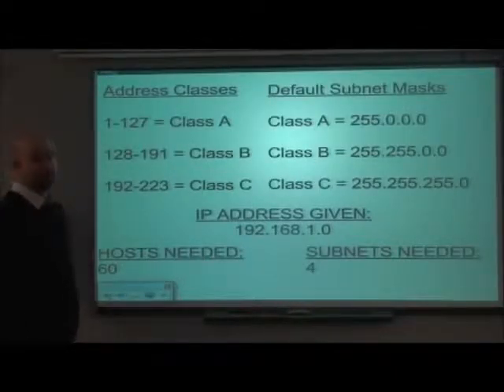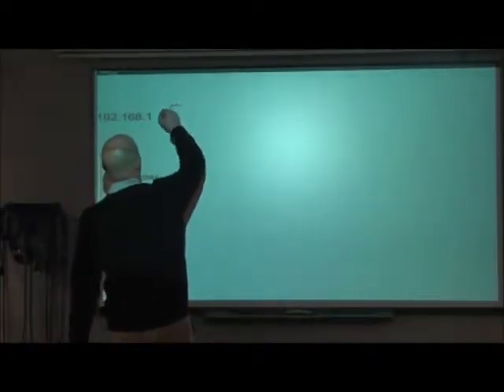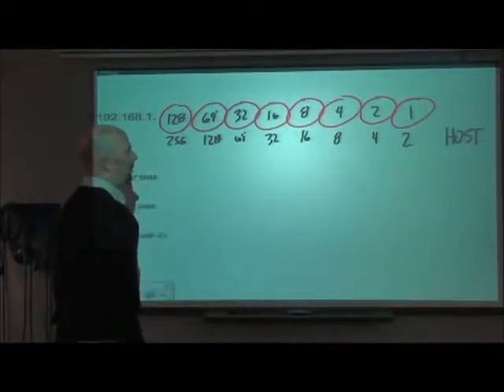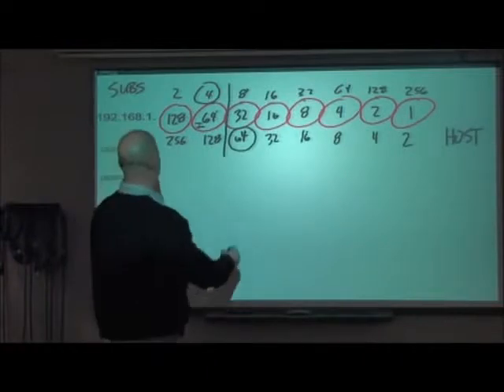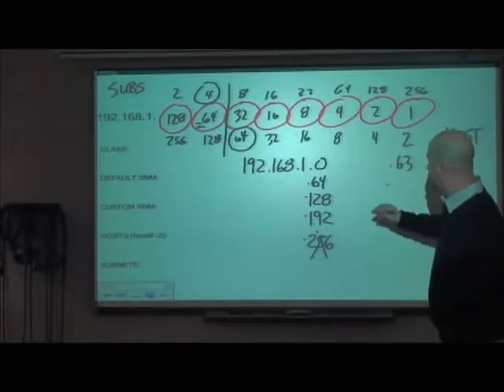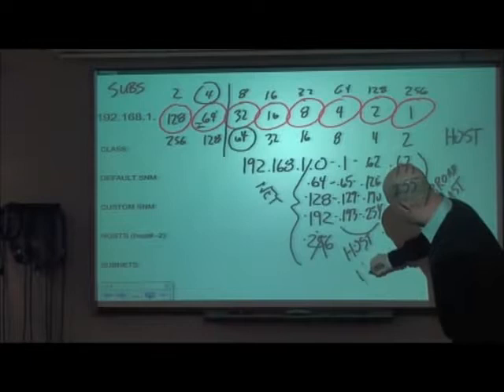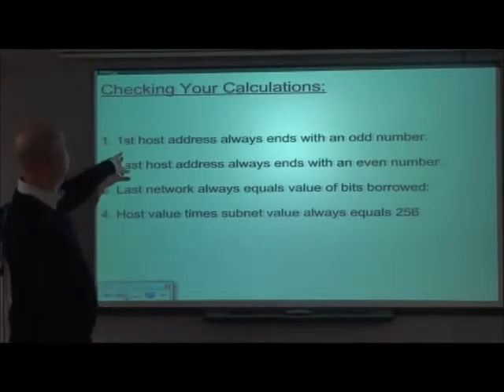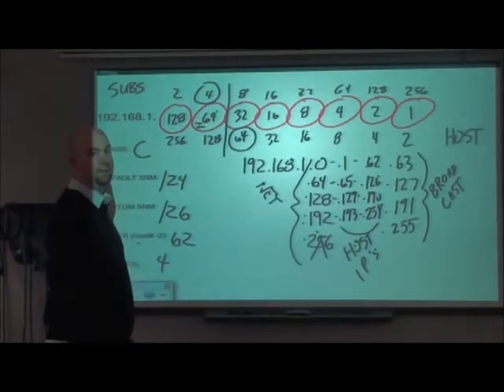20 August 2017